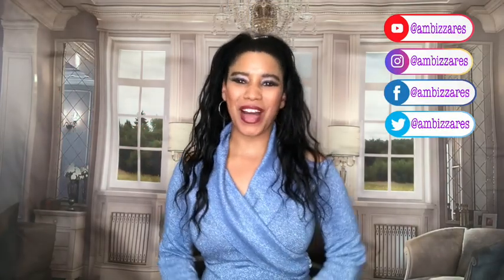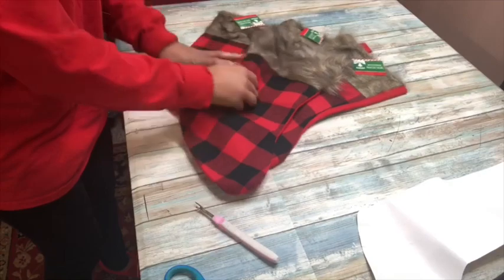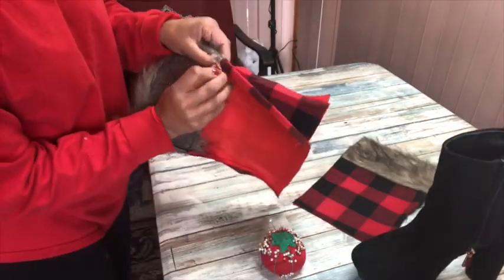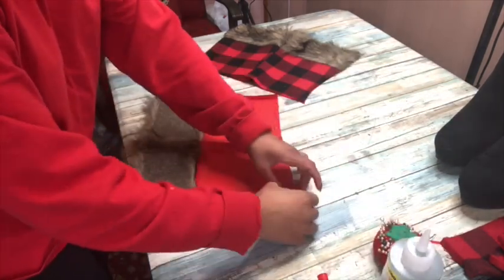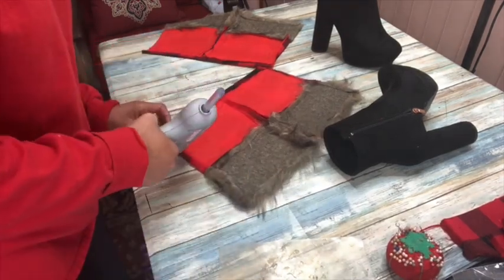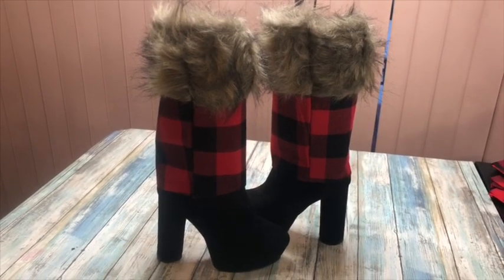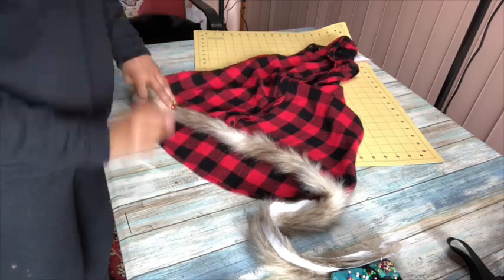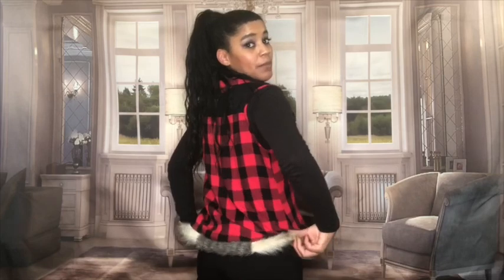How to make boots with Dollar Tree Xmas Stockings-Sew & No Sew Options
In today’s video I’m going to show you how you can make an awesome pair of boots with Dollar Tree Xmas Stockings. You will see that I give you both sew and no sew options in the video. I personally like to sew whenever possible so that is why I chose to sew parts of the project but you could absolutely make this a no sew project. I hope you find this video useful or helpful in some way.

Materials:
The pair of boots of your choice
Scissors or rotary tool
Seam ripper
If sewing Needle and thread or sewing machine
Straight pins or safety pins
If using no sew method fabric glue, hot glue or something like e6000
An imagination
Patience
Creativity

❤️Amber